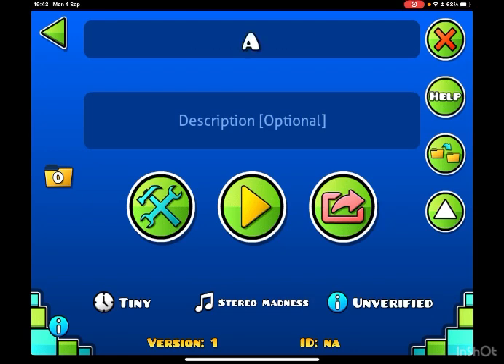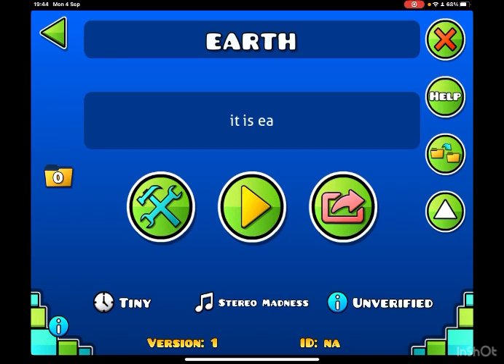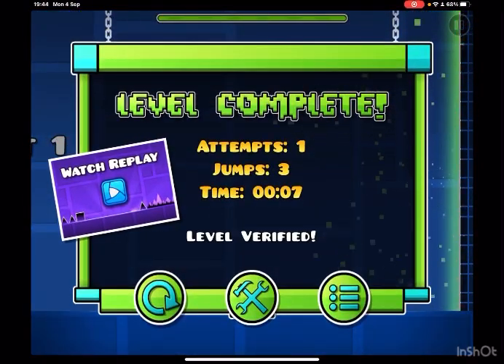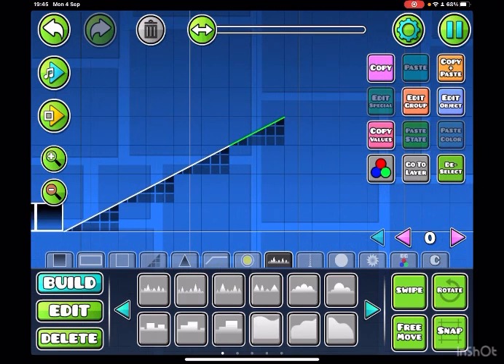Geometry Dash Stereo Madness